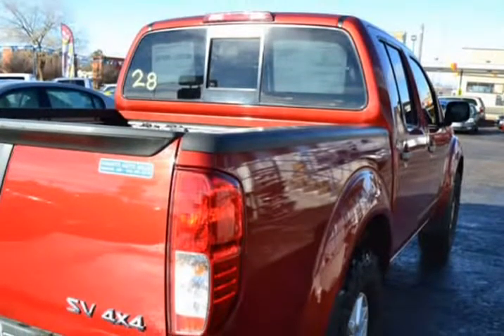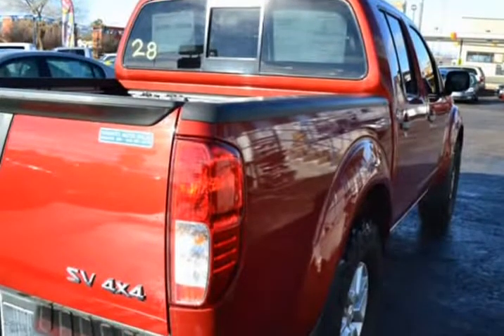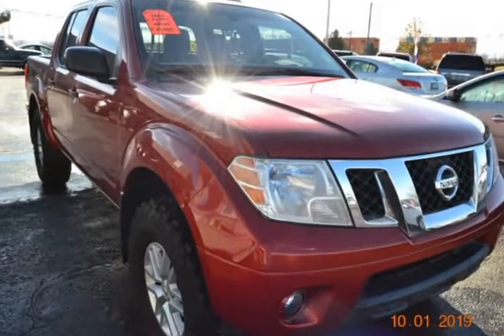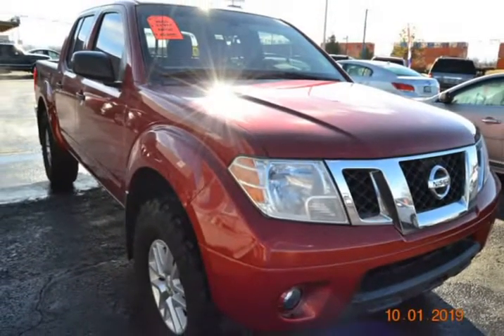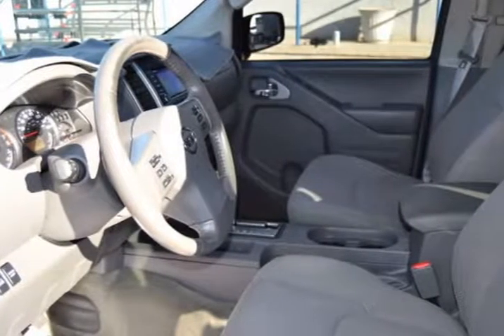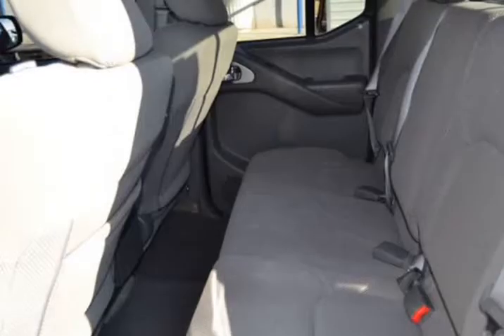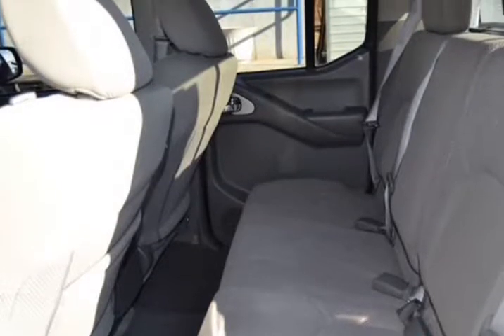2016 NISSAN FRONTIER S (Grants, New Mexico)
Grants Auto Sales INC
1434 W Santa Fe Ave
Grants